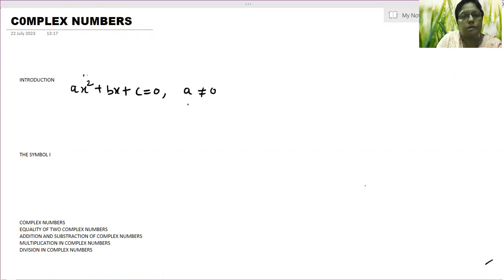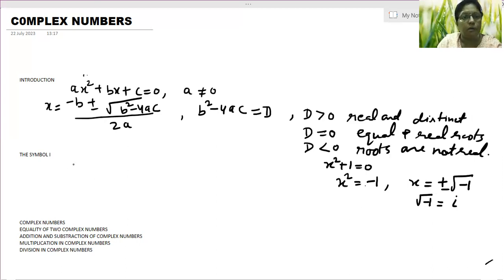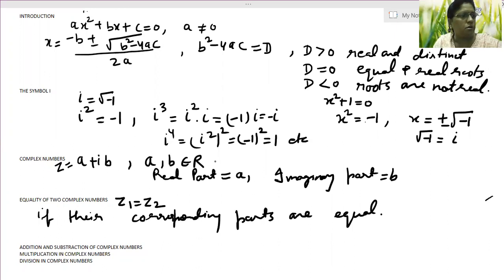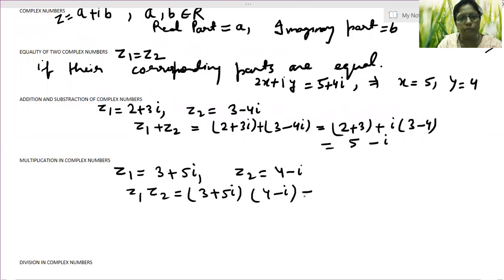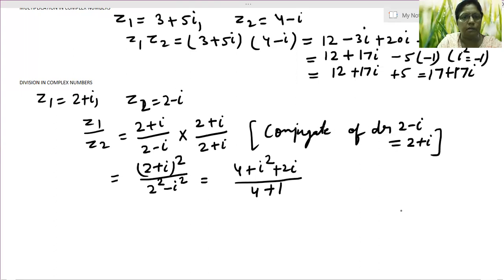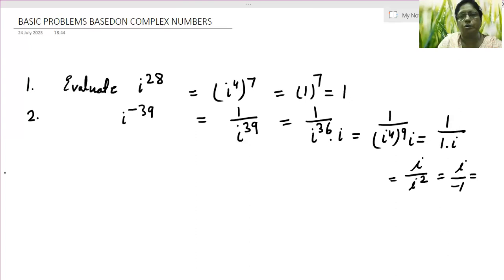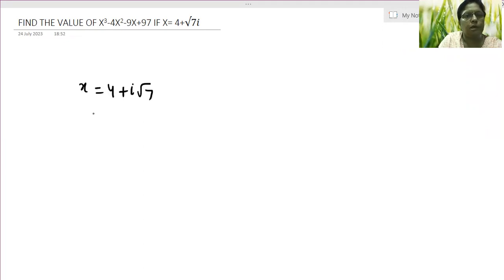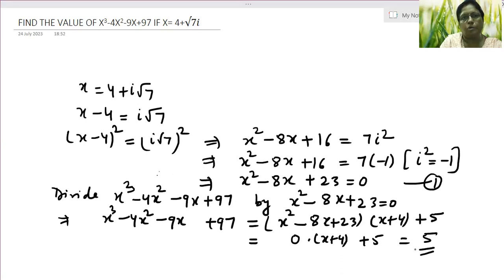COMPLEX NUMBERS CLASS XI BY ANUPAM MA'AM